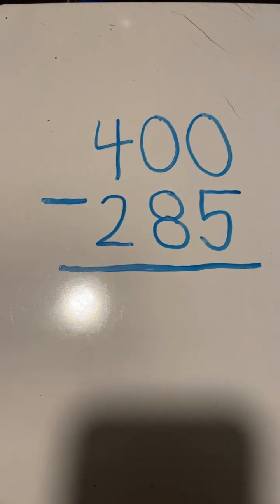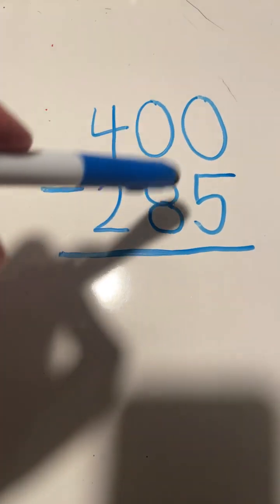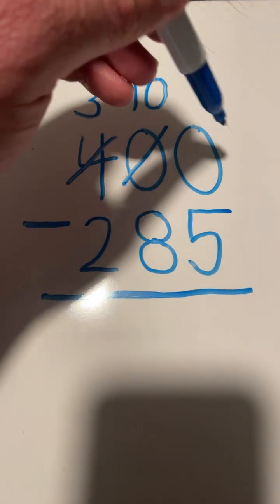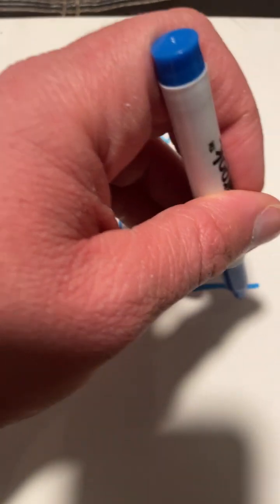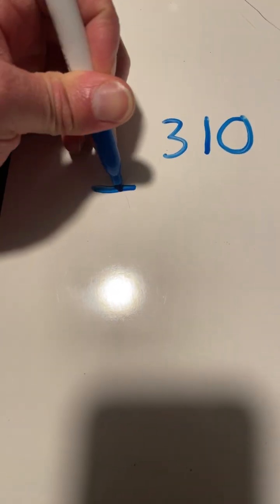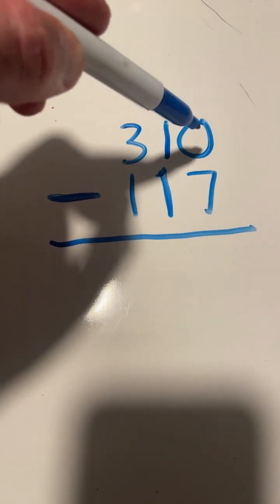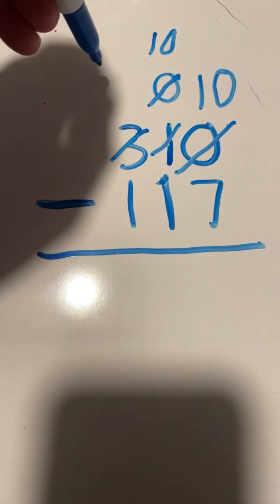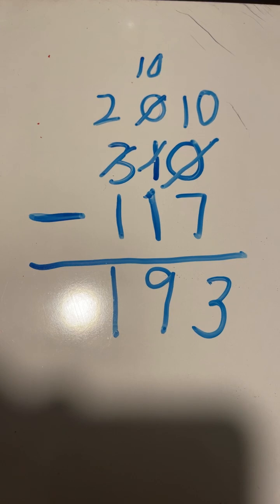3 Digit Subtraction with Regrouping Review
Mr. Camilleri reviews how to solve 3 digit subtraction problems that require regrouping!